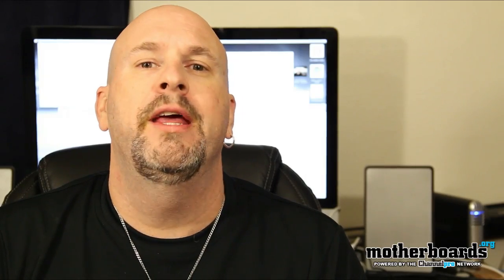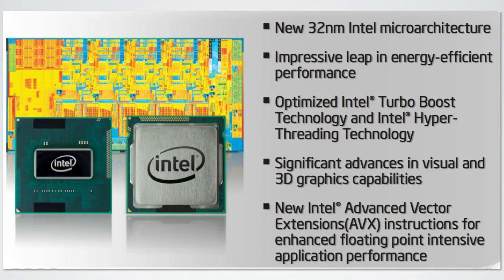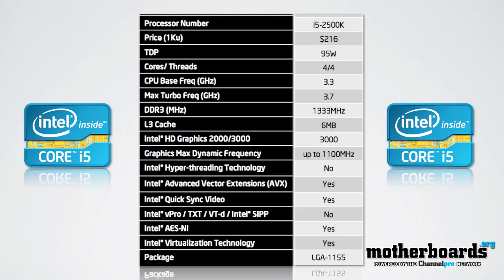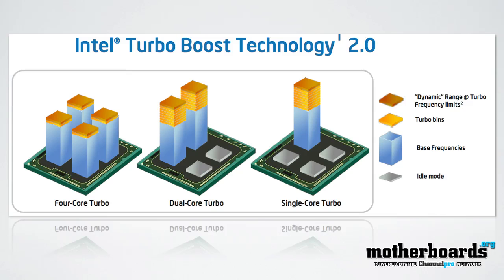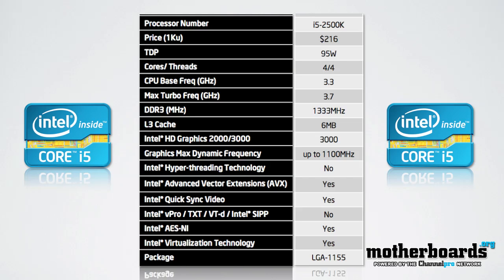Intel Core i5 2500K Quad Core CPU: Review and Benchmarks (DH67BL Bearlake)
Intel Core i5 2500K Quad Core CPU: Review and Benchmarks

This is our review of the brand new Intel "Sandy Bridge" Core i5 2500K Desktop CPU. The 2500K is clocked at 3.3GHz with turbo boost up to 3.7GHz, features a 32nm process, Intel HD 3000 Integrated graphics and unlocked cores. There is no Hyper threading on this model.

GAMERS REJOICE!